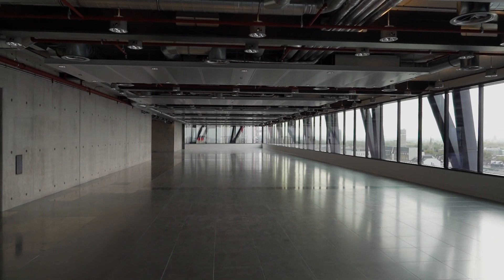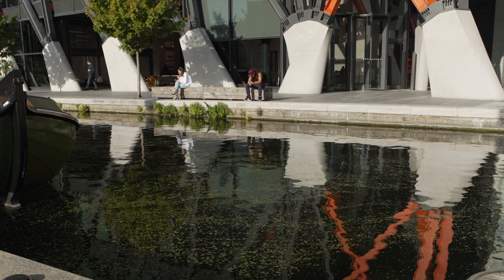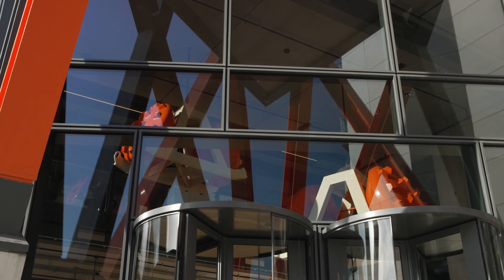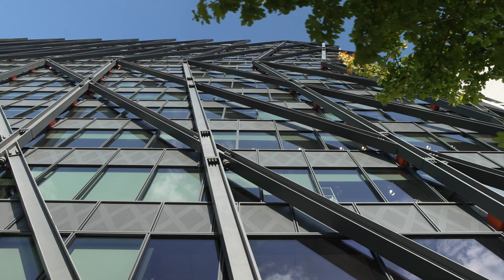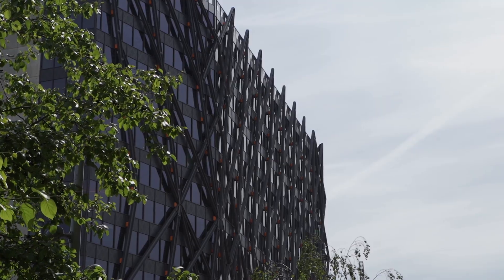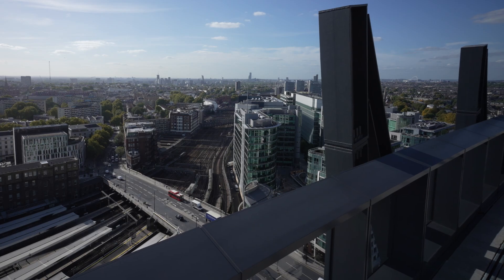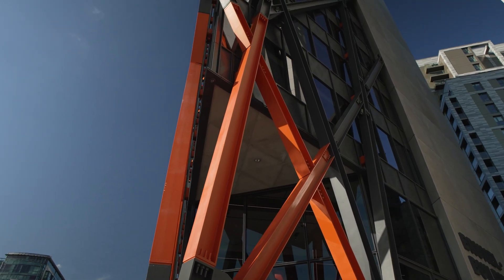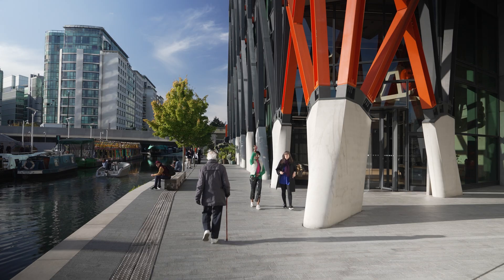The Finer Details : Brunel Building - Engineering an Exoskeleton with Architect Keith Priest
This unique piece of engineering uses an exoskeleton to create a column-free interior. In this episode of The Finer Details, Architect Keith Priest shares insights on why this site location allowed for more creativity when designing the structure of the Brunel Building W2.

Brunel Building W2 is a 243,400 sq ft office and retail development in Paddington designed by @FletcherPriest.